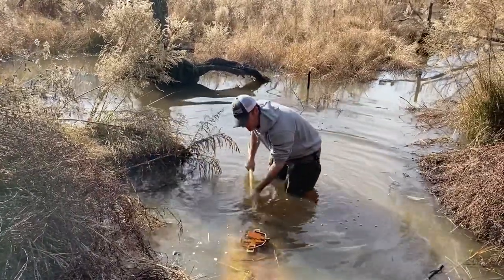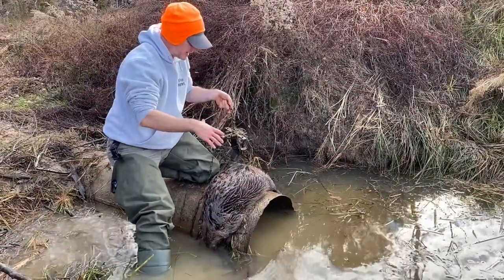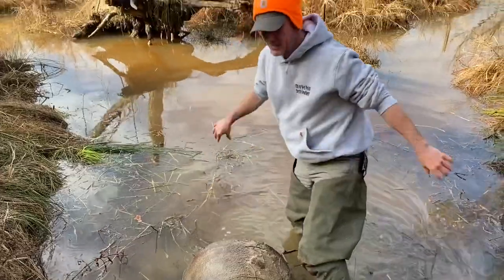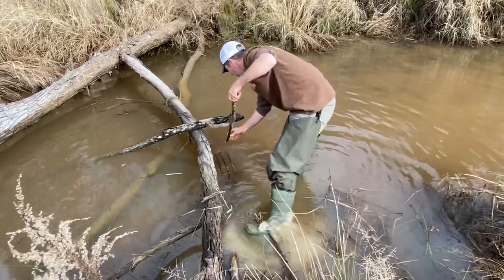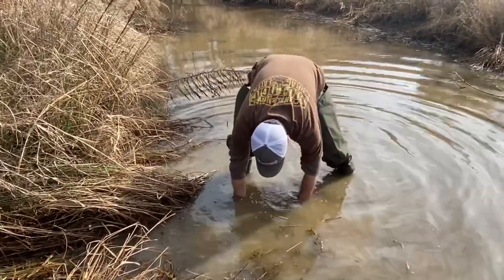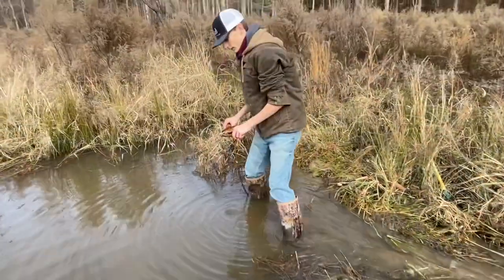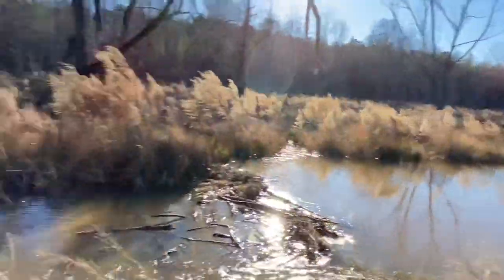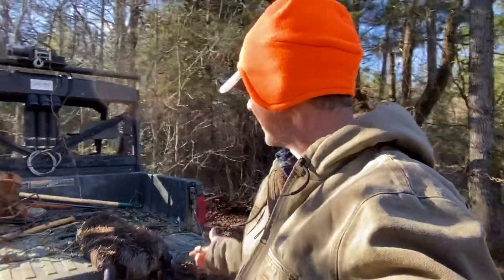Beaver trapping with long chains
Trapping beavers to save timber